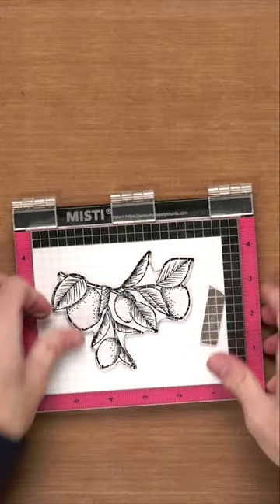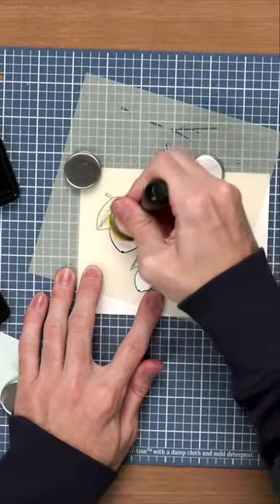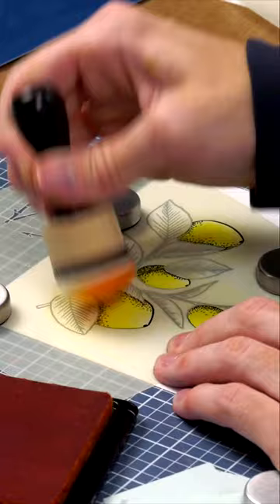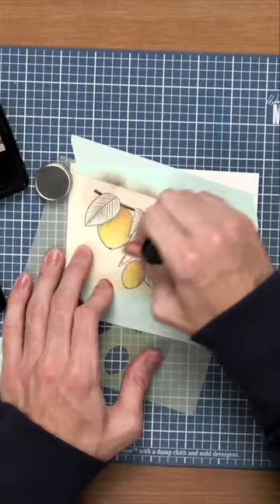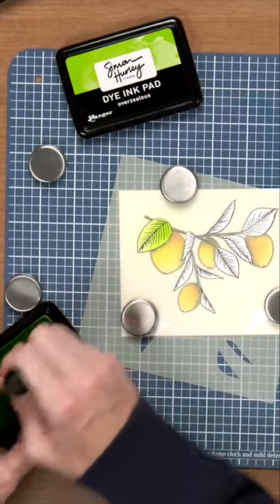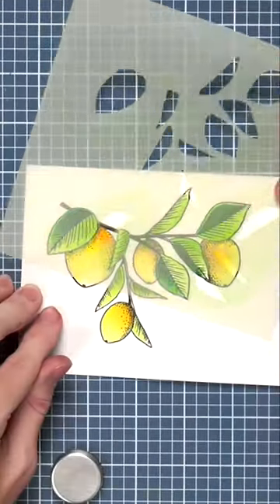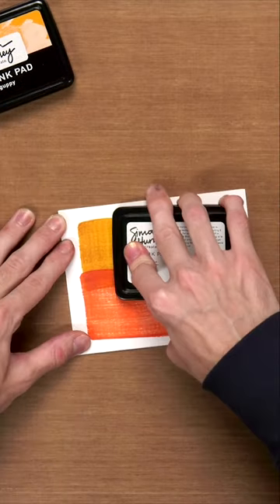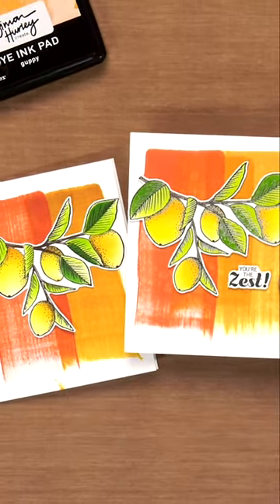Using Layered Stencils With Simon Hurley! Ink Blending Ideas!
🍋 When Simon Hurley gives you lemons you make a beautiful card! Simon showed us how easy it is to ink blend using his new layered stencil sets in his FREE class.